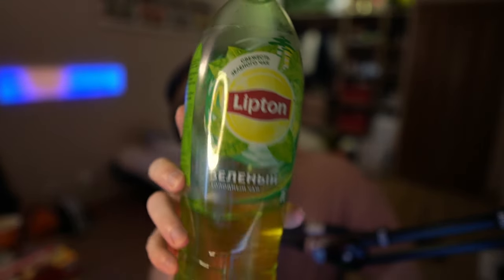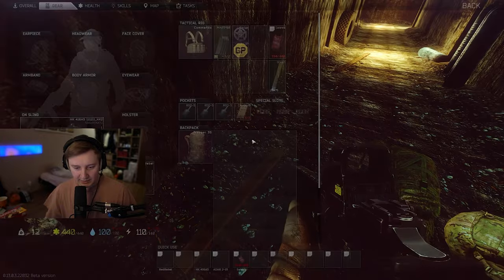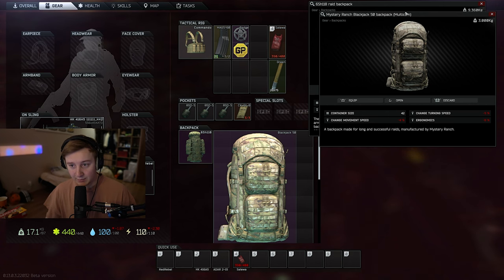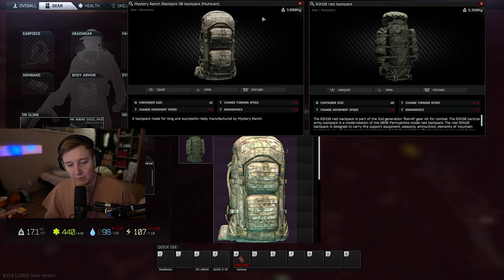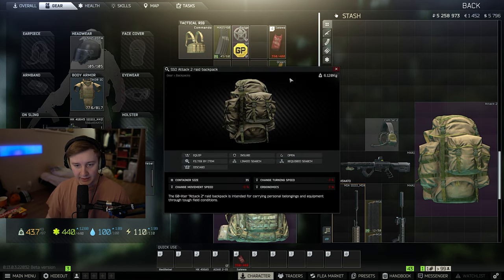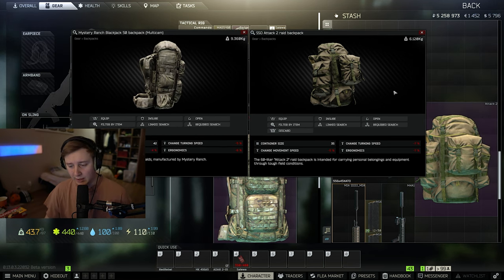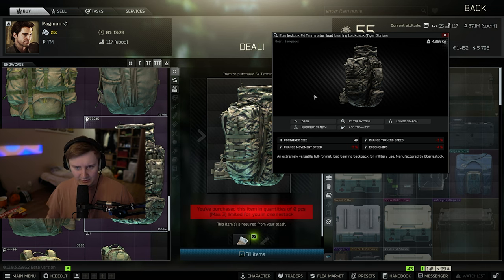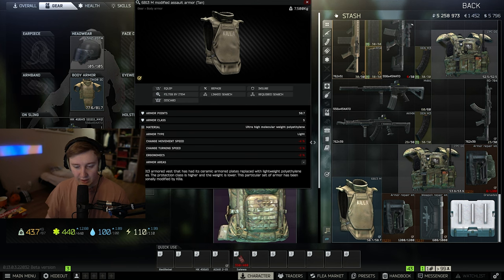Every Backpack got changed - Escape from Tarkov